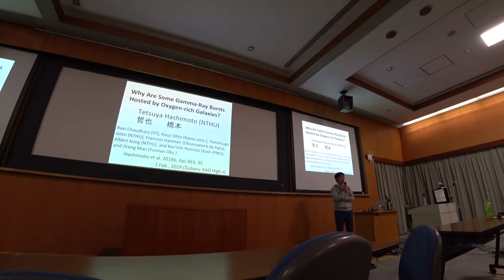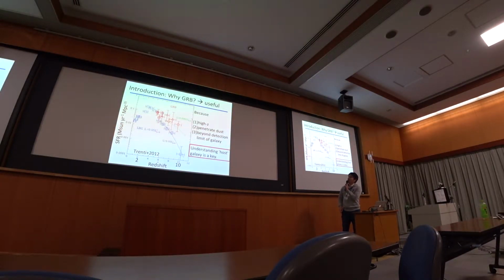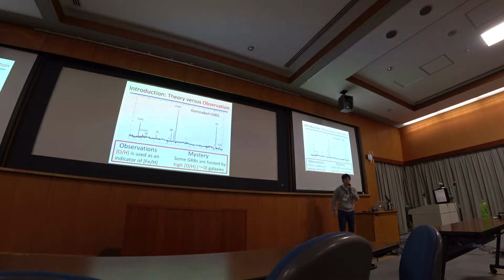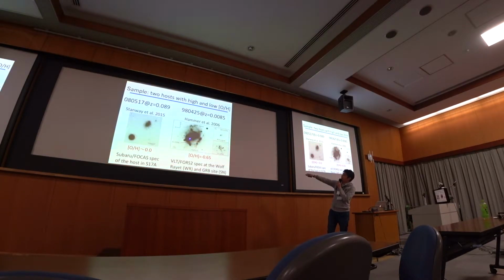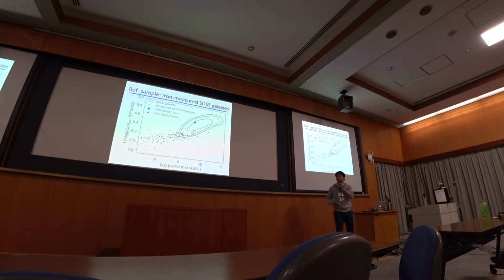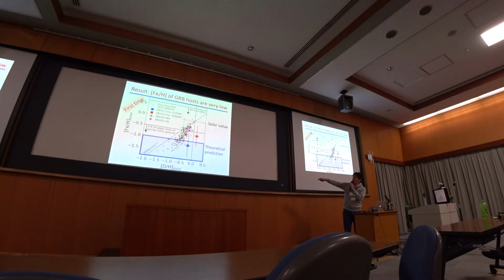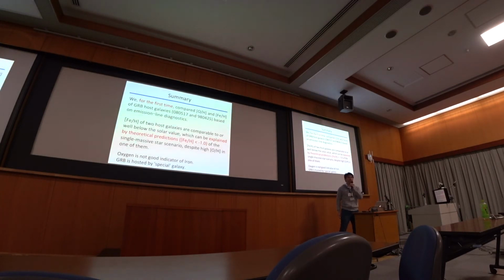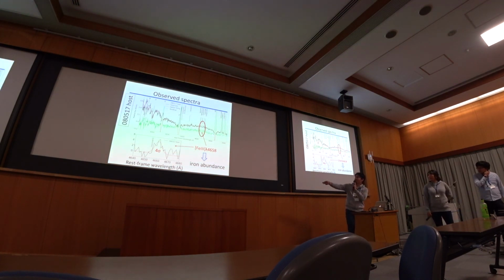Tetsuya's talk at EAO high-z meeting 2019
Paper is published as Hashimoto et al.